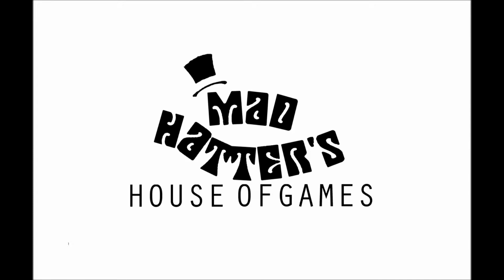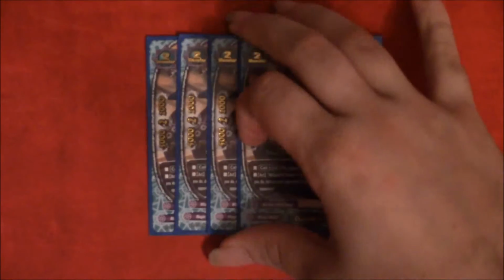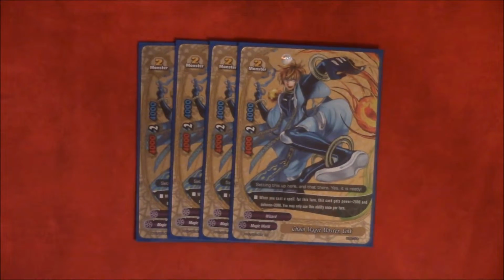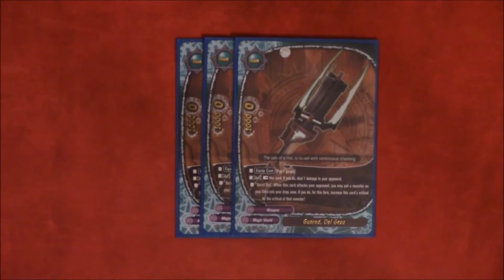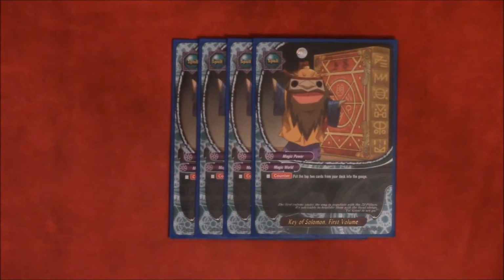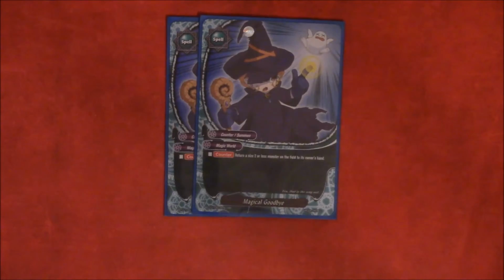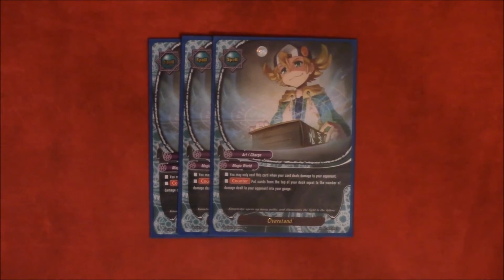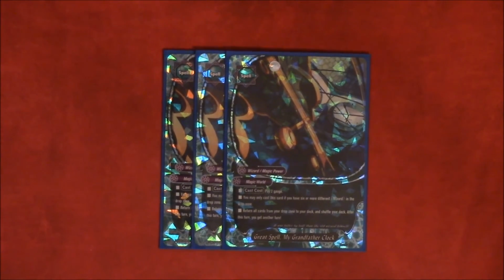Future Card Buddyfight - Magic World Wizard Decklist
Kyle's girlfriend's current Magic World Wizard build for Future Card Buddyfight, with Dragowizard, Magician Drum as the buddy.